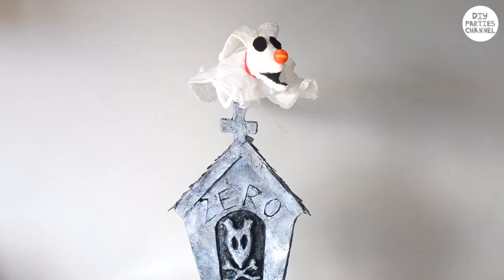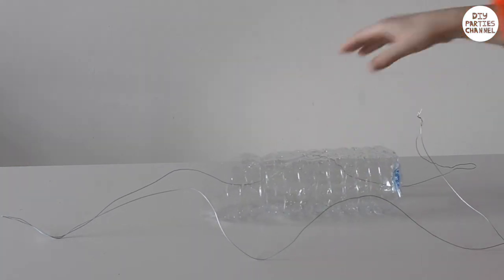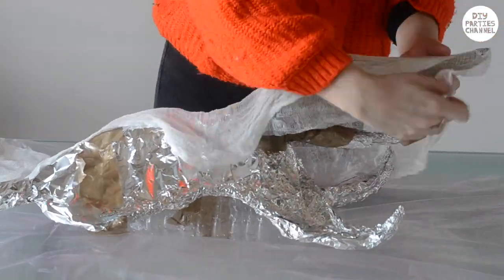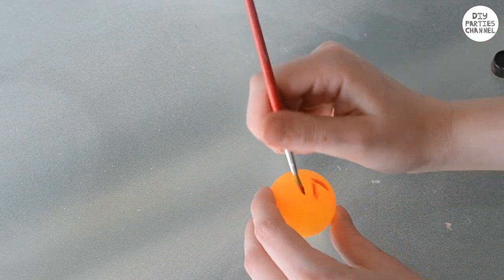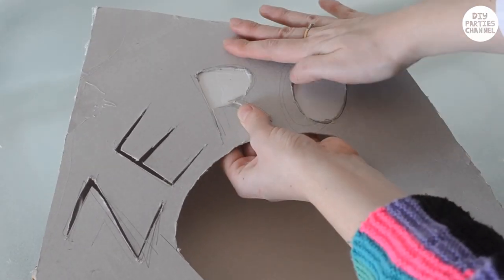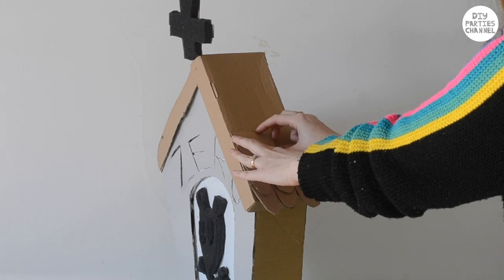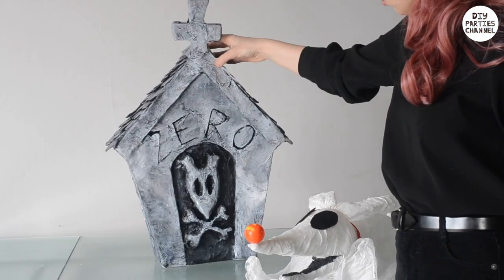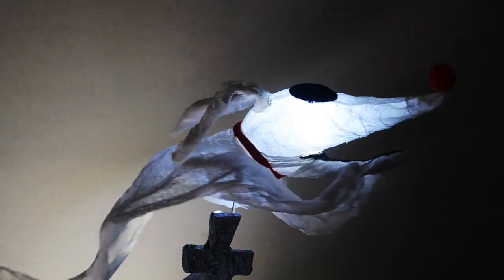DIY Flying Light Up Zero from the Nightmare Before Christmas! Room /Halloween /Party Decoration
Learn how to make this easy light up flying DIY Zero & tombstone!
This would make awesome room / party or halloween decor!

Supplies:
aluminium foil
wire
plastic bottle
masking tape
cheesecloth
fabric stiffner
hot glue

cardboard
pingpong ball
paper mache (flour, craft glue, water)
acrylic paint
acrylic rod